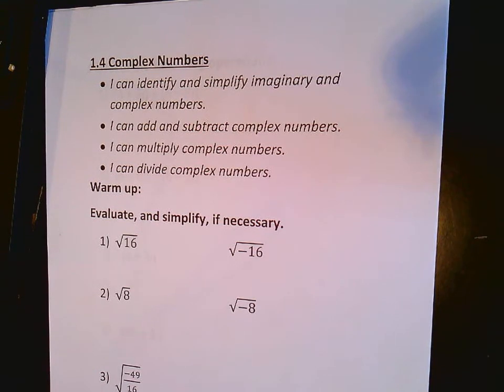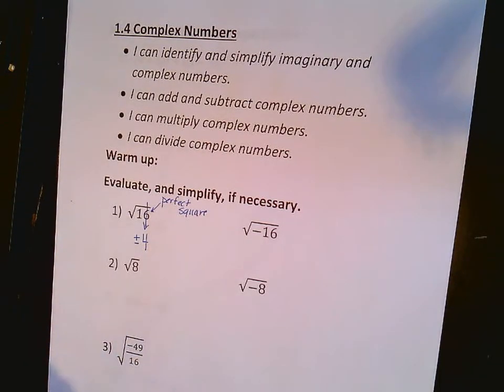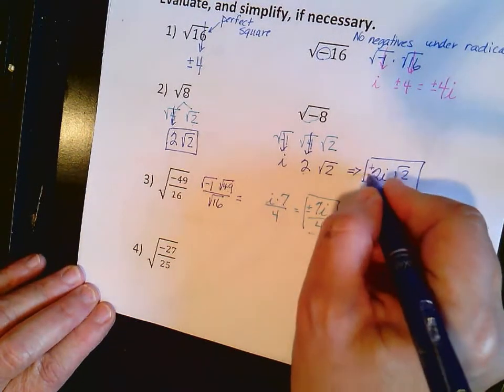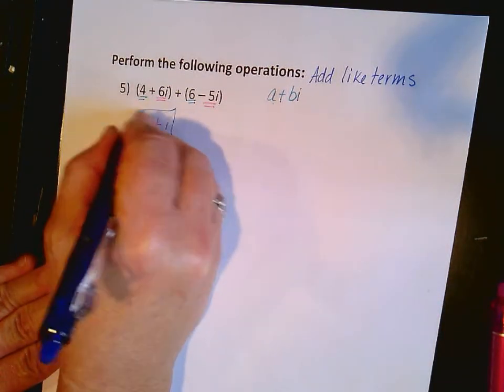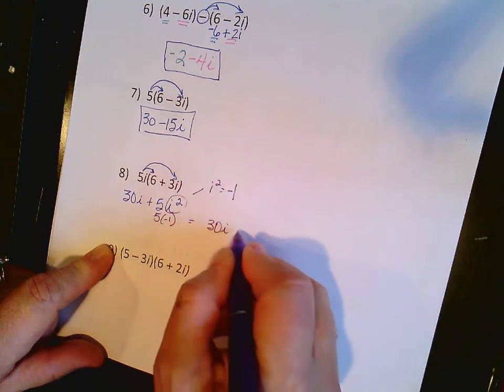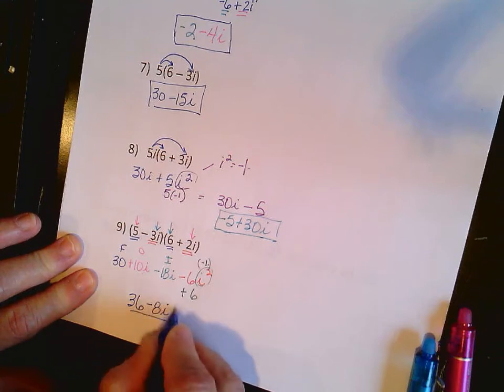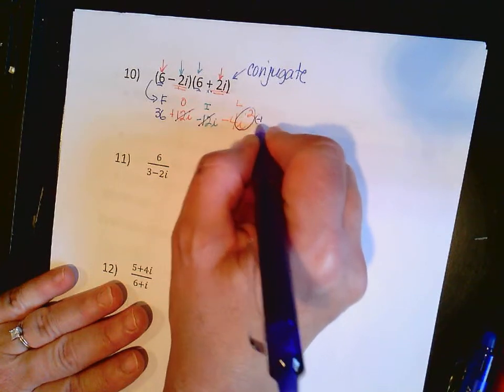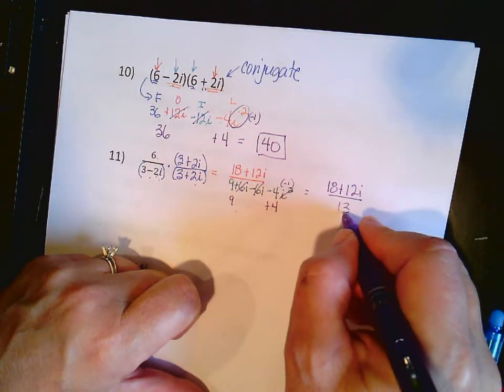Algebra 3 - Unit 3 - 1.4 Complex Numbers